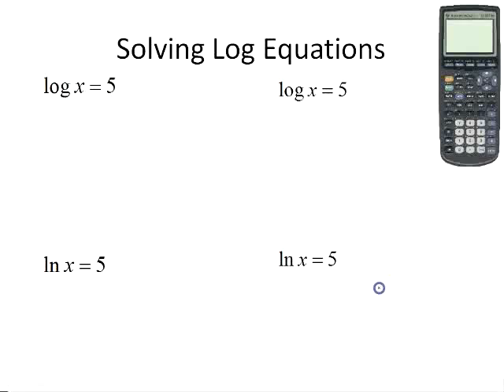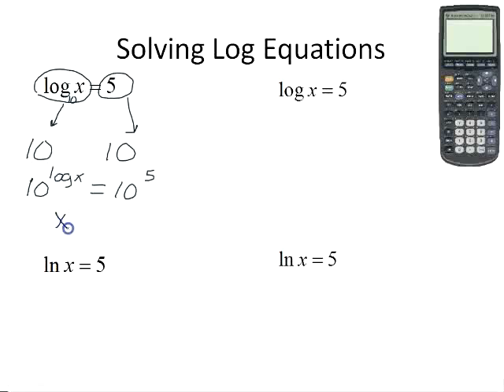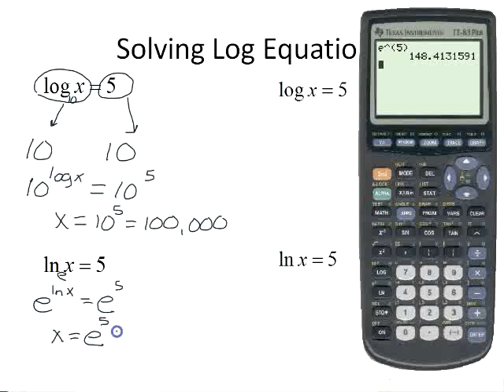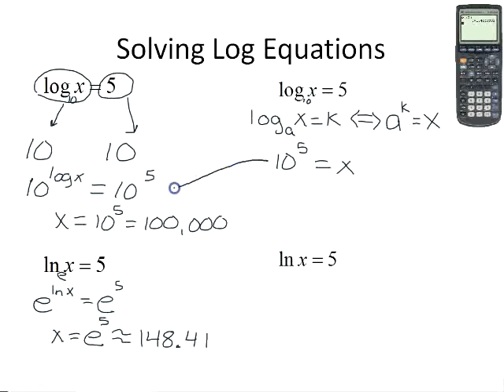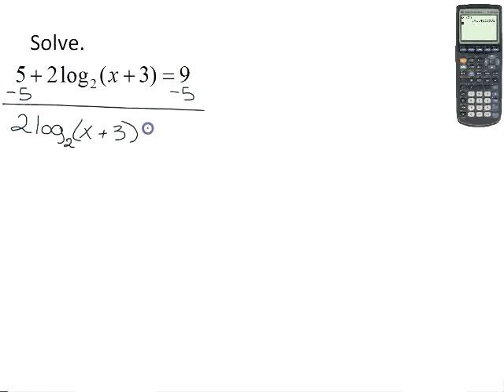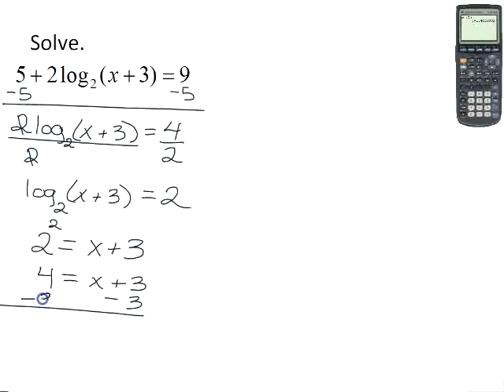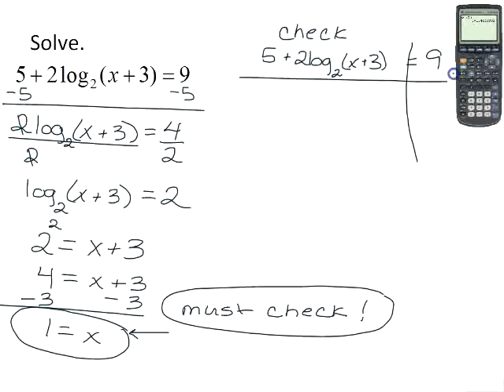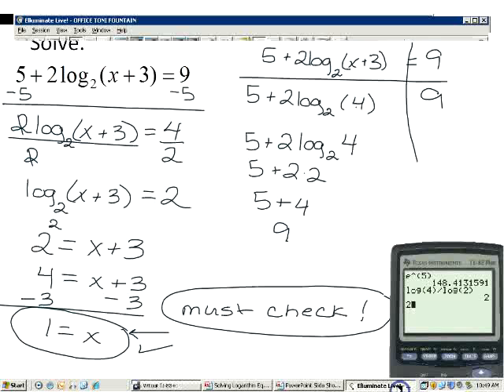Math1710 Unit5 SolvingLogEqnPartOne Movie 640x480